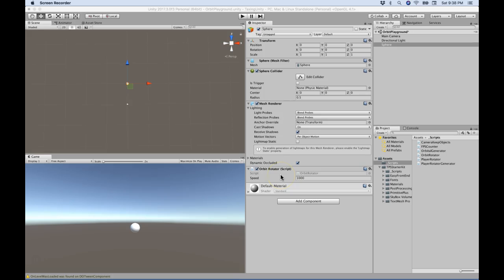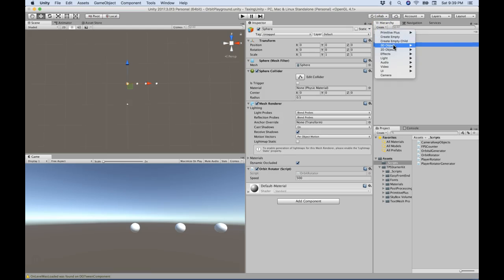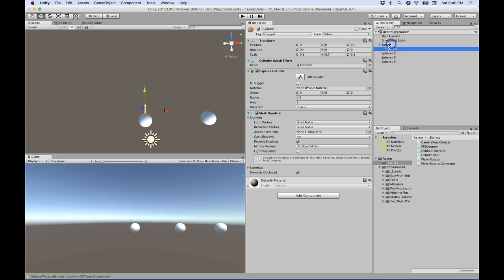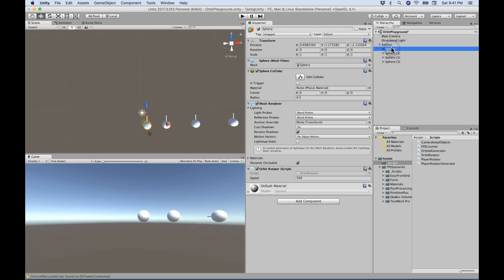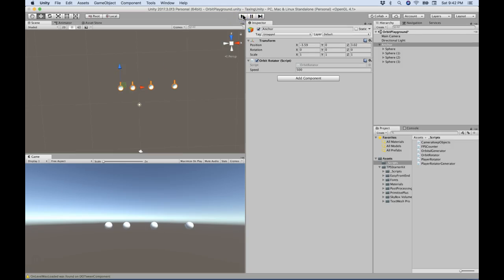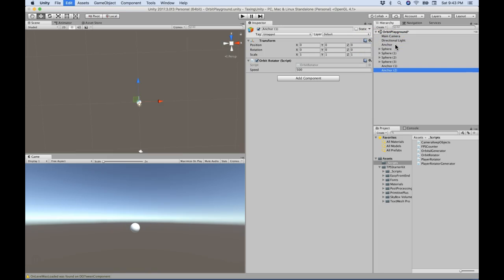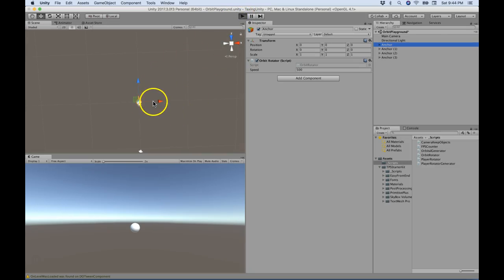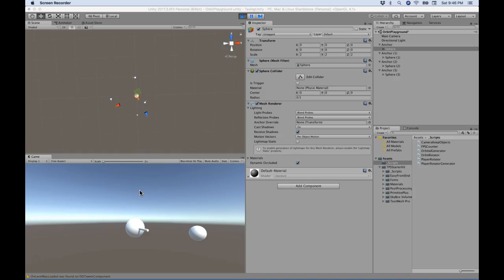Episode 2.2 Making a Solar System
In this video we modify the scene such that the rotator works on anchors instead of the planets themselves which makes them rotate in a solar system like fashion.